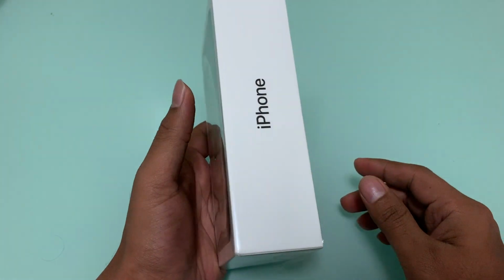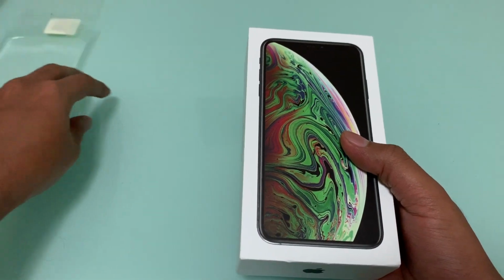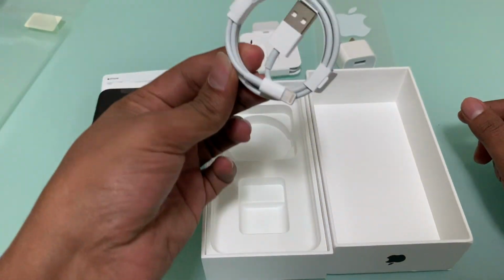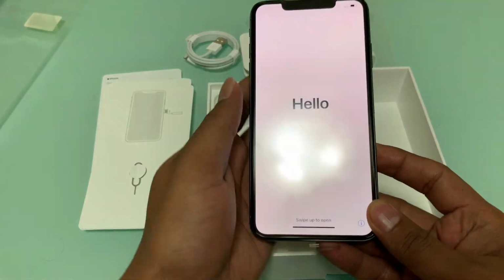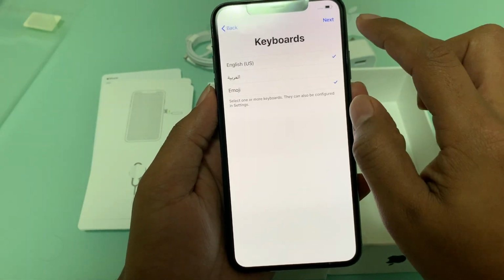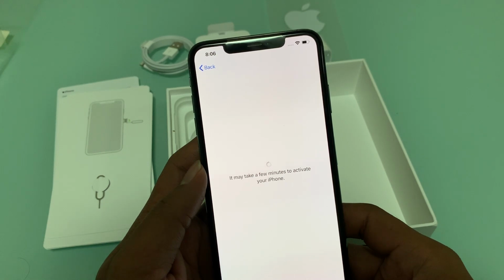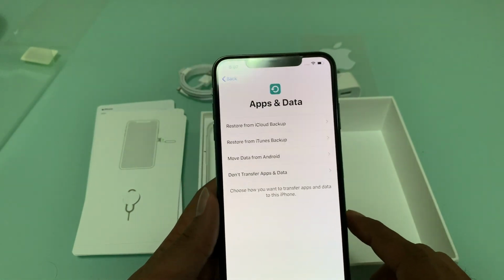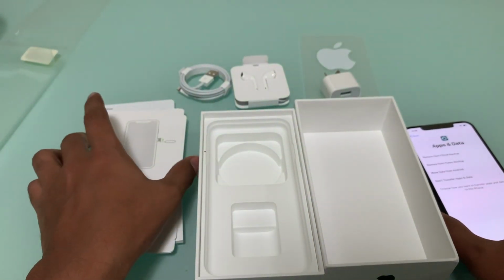iPhone Xs Max Unboxing - Space Gray 256 GB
Unboxing brand new iPhone Xs Max 256 GB Space Gray  :)